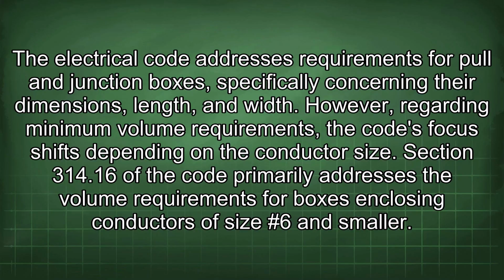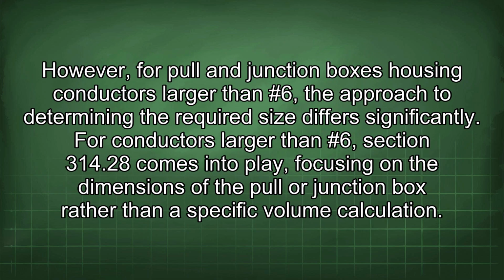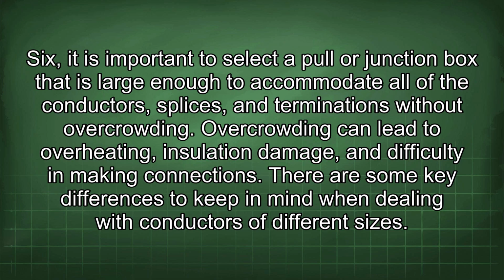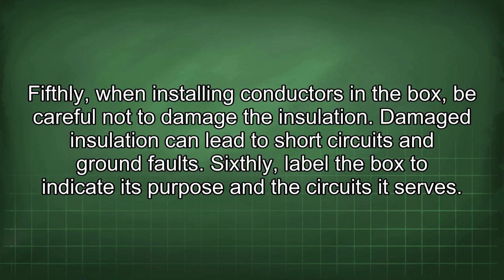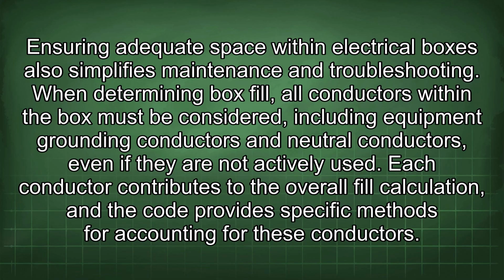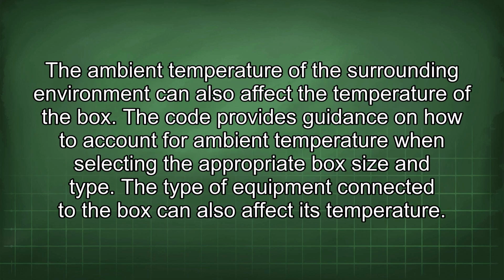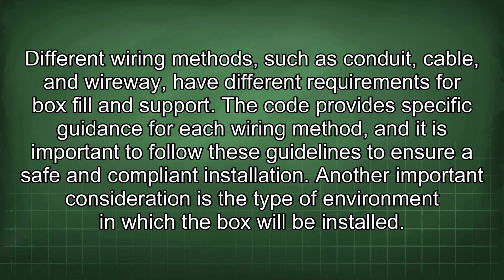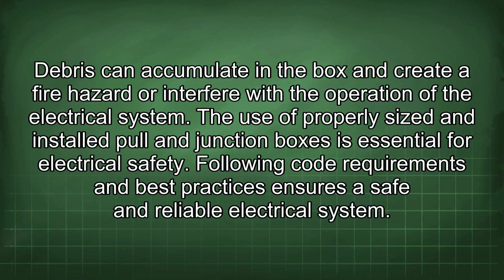Pull and Junction Box Volume Requirements Explained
This video clarifies volume requirements for pull and junction boxes, focusing on conductors #6 and smaller. We explain the relevant sections of the code and what to consider. Learn about conductor fill and proper box sizing.